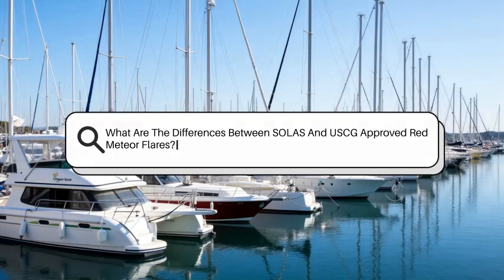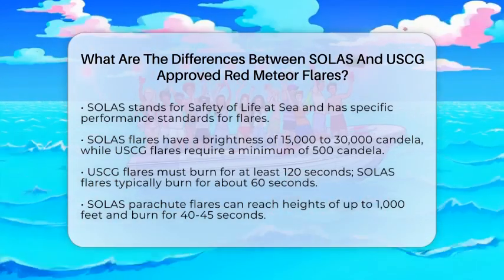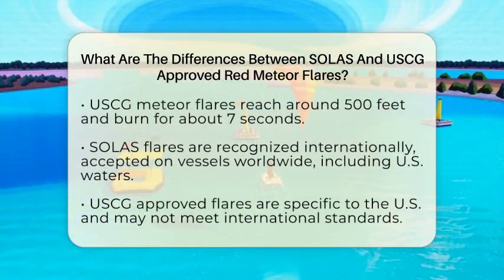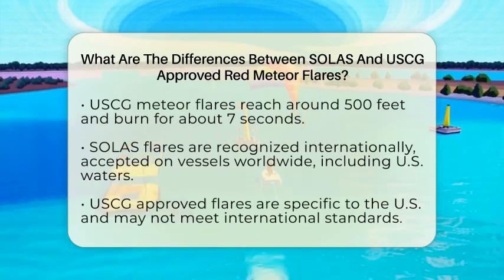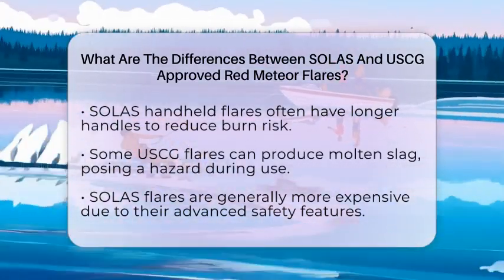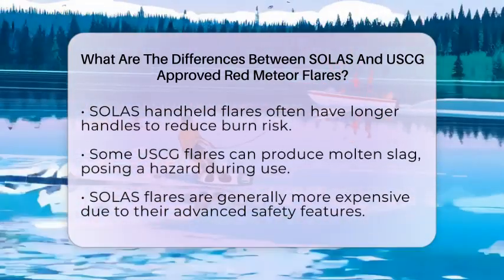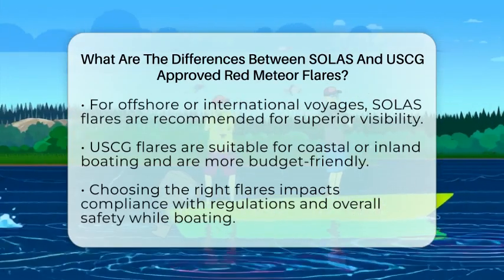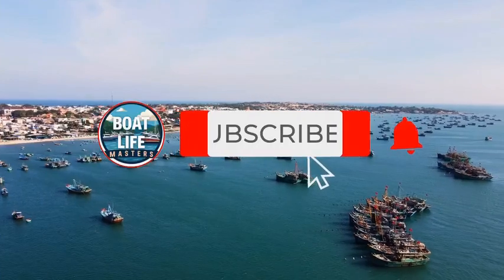What Are The Differences Between SOLAS And USCG Approved Red Meteor Flares? - Boat Life Masters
What Are The Differences Between SOLAS And USCG Approved Red Meteor Flares? In this informative video, we’ll take a closer look at the differences between SOLAS approved red meteor flares and those approved by the United States Coast Guard. Understanding these distinctions is vital for ensuring your safety while boating. We will cover essential topics such as performance standards, burn times, altitude capabilities, and approval standards. Additionally, we’ll examine the design features of each type of flare and how they can affect your safety in emergency situations.

Knowing whether SOLAS or USCG flares are best for your boating needs can influence your compliance with regulations depending on where you operate your vessel. We’ll also discuss the cost differences and practical implications for both offshore and inland boating.

Join us as we break down this important topic and help you make informed decisions for your boating adventures.

About Us: Welcome to Boat Life Masters, your go-to channel for all things related to fishing boats, boat maintenance, and boat safety. Whether you are a seasoned sailor or just starting, our videos will provide you with essential tips, practical advice, and helpful tutorials to enhance your boating experience. Join us as we navigate various topics that aim to make your time on the water as enjoyable and safe as possible!